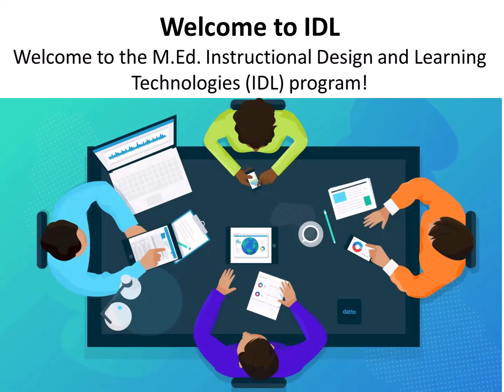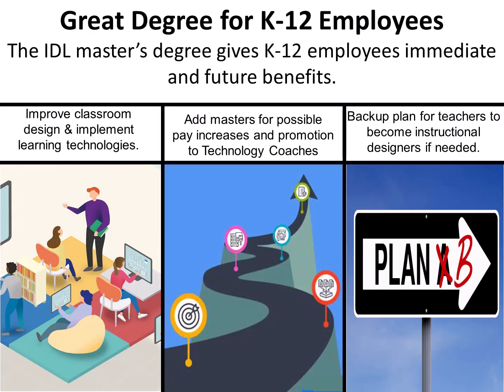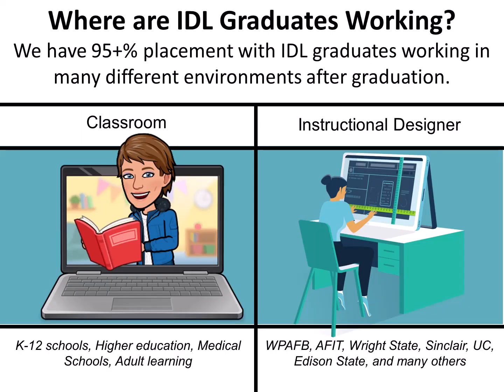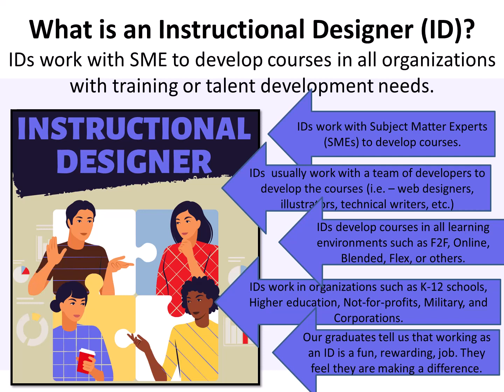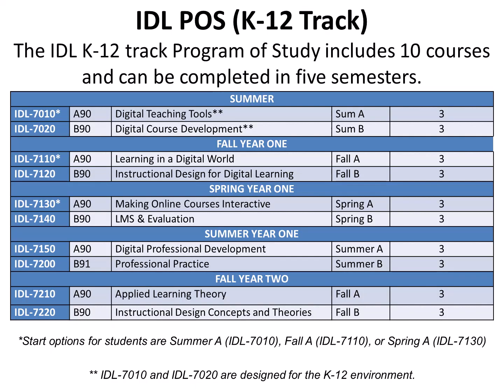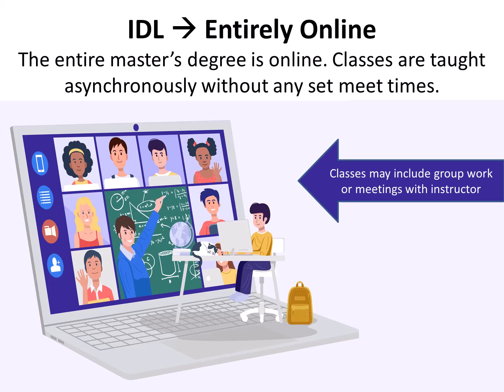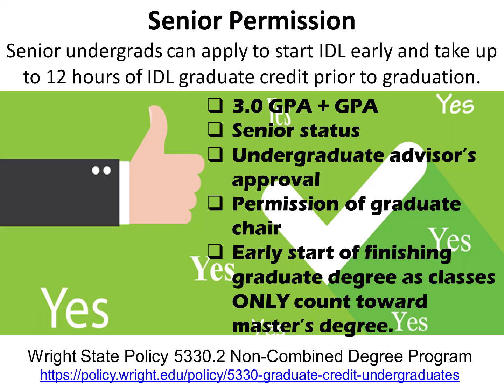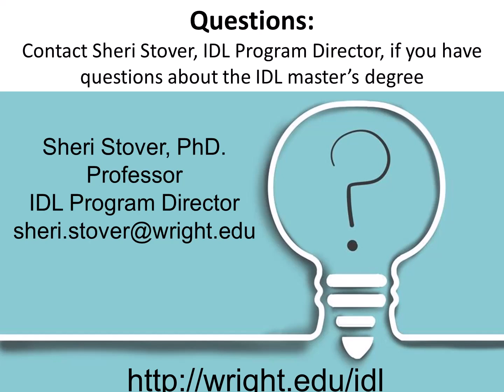Wright State M.Ed. Instructional Design and Learning Technologies K-12 Track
This video overviews the Wright State University Instructional Design and Learning Technologies M.Ed. program. This is an entirely online degree. Classes are all taught in an online asynchronous format.